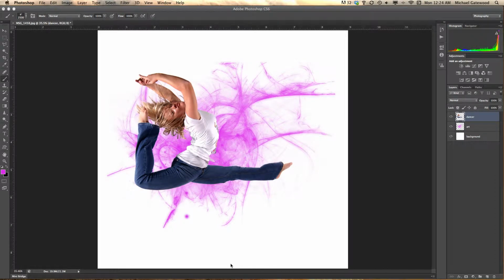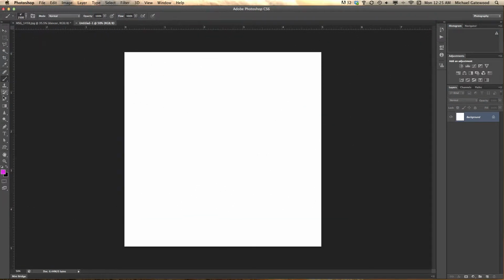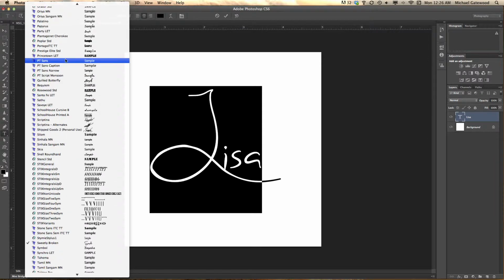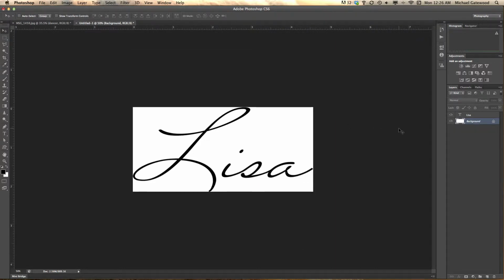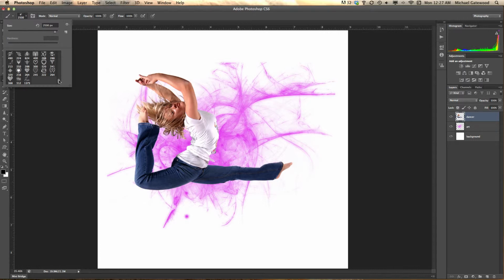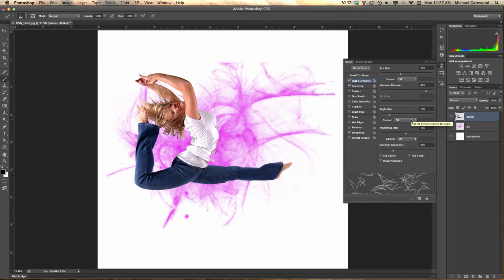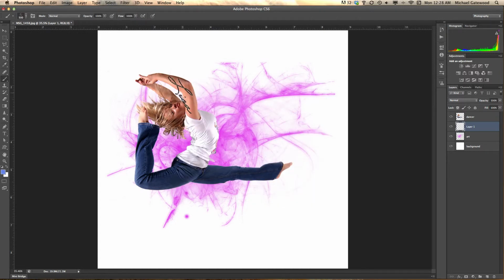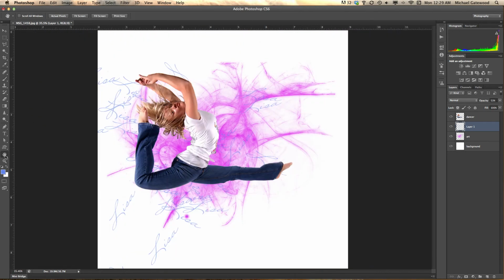Photoshop CS6 Creating a Custom Brush